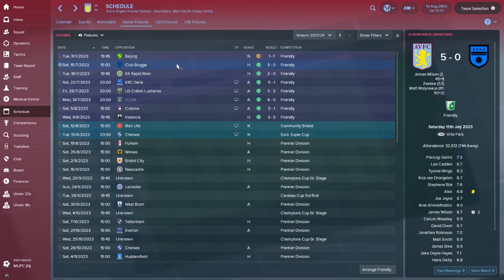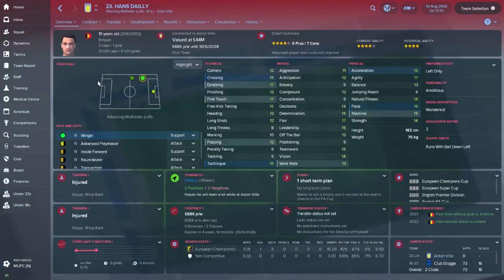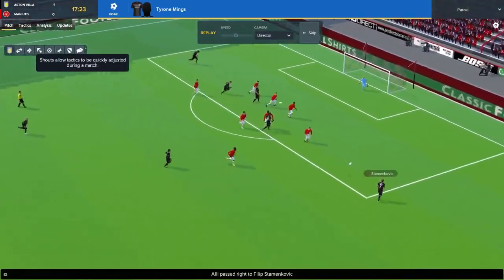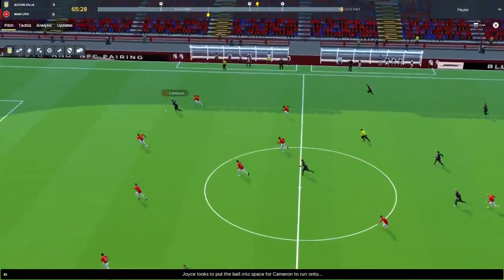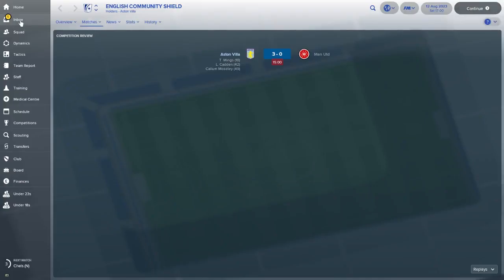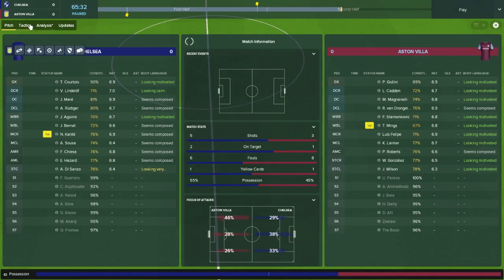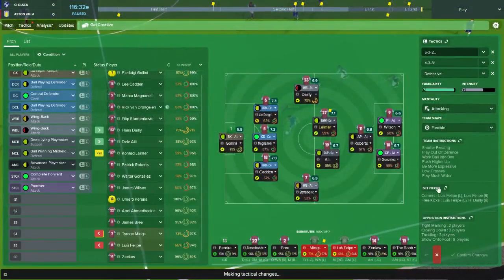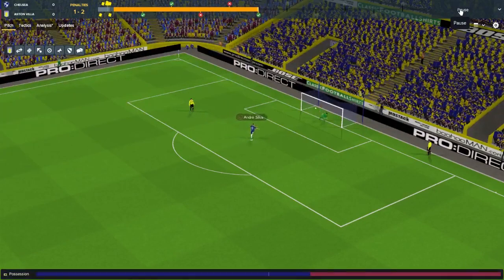FM18 - Aston Villa Ep.78: NEW SEASON! Manchester United & Chelsea - Football Manager 2018 Let's Play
Welcome to my Football Manager 2018 quest to return Aston Villa to the glory days in the raisetheholte let’s play. In this episode, we look to get the new season underway with two trophies. First we play Manchester United in the Community Shield before taking on Chelsea in the European Super Cup FM18. This episode also features a review of our summer transfer window and a look back at some of our best goals from pre-season.

Instragram: @aussievillain